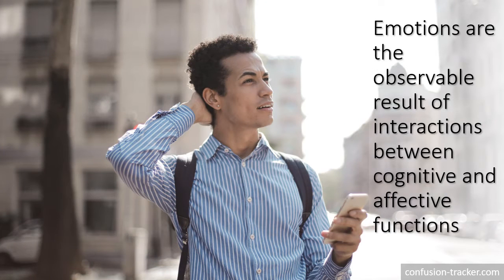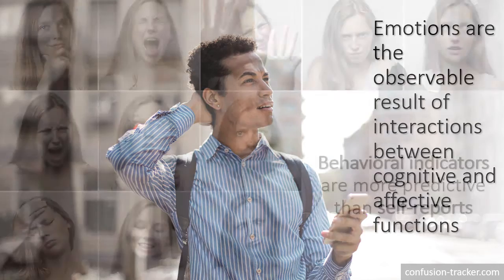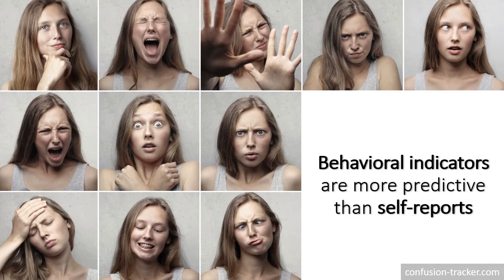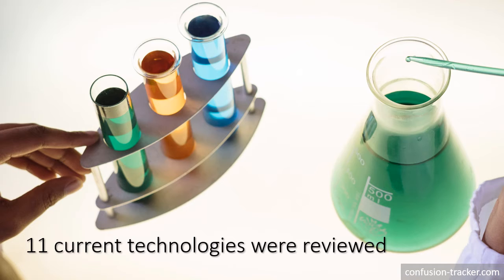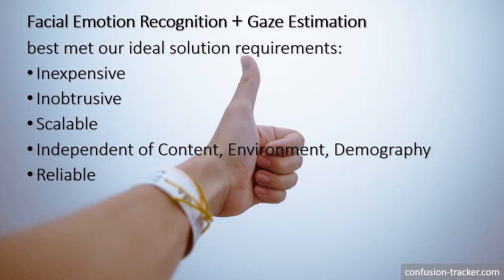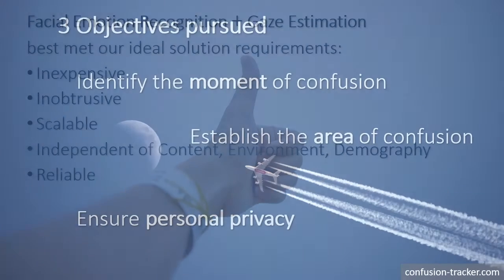The Confusion Tracker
Confusion is an important part of the learning process, but prolonged periods of confusion can have a detrimental effect. Online education environments lack the benefit of face-to-face interaction and instantaneous detection of confusion by teachers. We built an inobtrusive, inexpensive and scalable confusion tracker using only a webcam and a web browser. In this first implementation, the confusion estimator outperforms randomly generated estimates and provides evidence of efficacy in support of an argument to conduct further research.